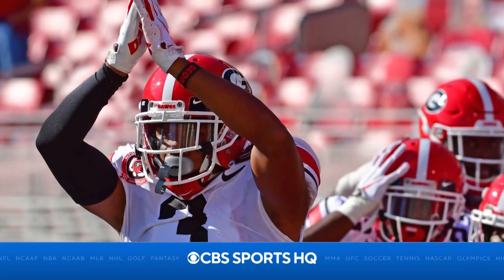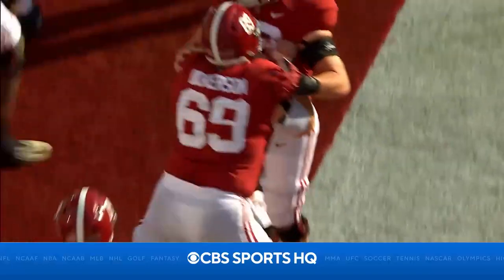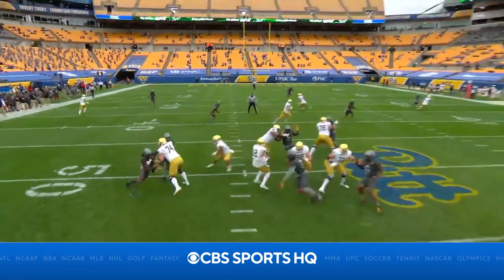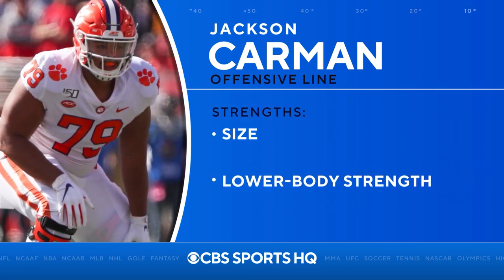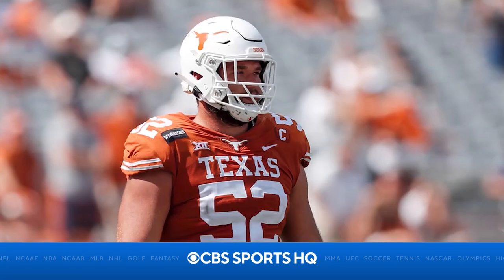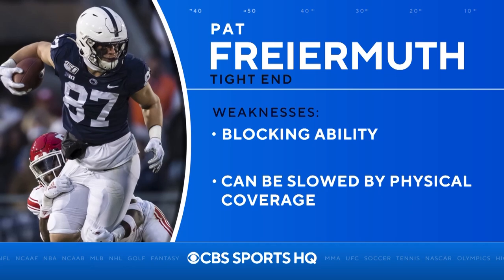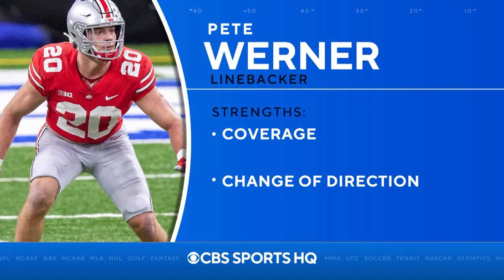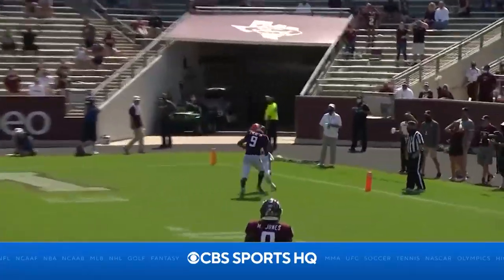2021 NFL Draft: Player Profiles for EVERY 2nd Round Pick | CBS Sports HQ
Player profile break downs for every 2nd round pick in the 2021 NFL Draft!